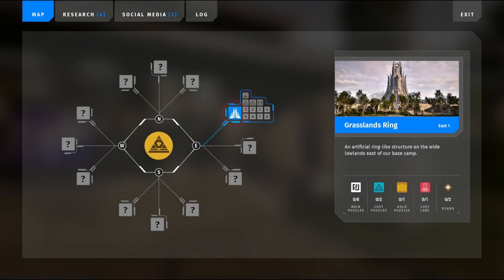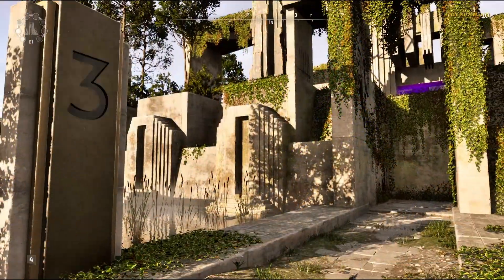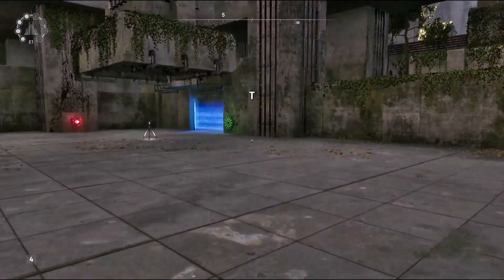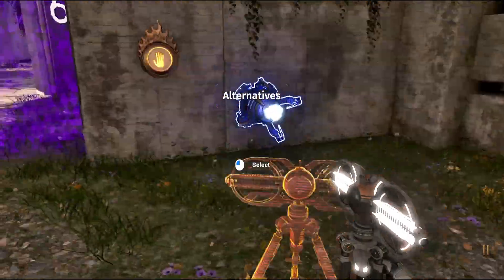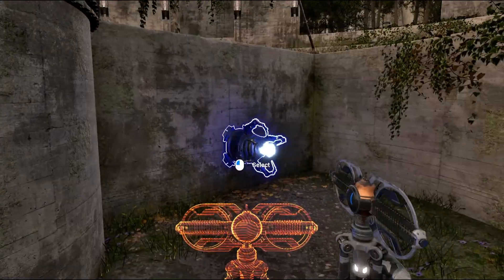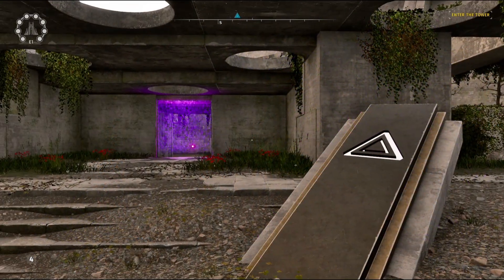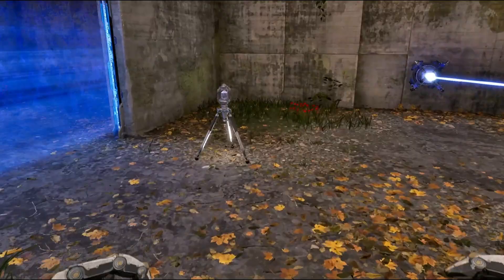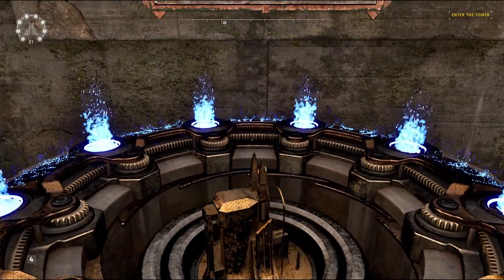Grasslands Ring E1 All Puzzles + Lost Puzzles Walkthrough - Talos Principle 2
Here is a video guide and walkthrough for The Talos Principle 2 area known as the Grasslands Ring, East 1, or E1. This video shows you how to quickly and efficiently solve all regular puzzles numbered 1 through 8 and the two Lost Levels in the area. Yay, helpful solutions.

Timestamps:
01 RGB Shifting 0:00
02 Reconnection 1:04
03 Castling 1:43
04 Alternative Option 2:31
05 Through The Door 3:07
06 Alternatives 4:11
07 Self-Sufficiency 4:55
08 Entanglement 5:43
Lost Puzzle Interconnectivity 7:07
Lost Puzzle Elevation 8:48

Let me know if you need any help, more Talos Principle 2 videos will be coming out some time this year. Or next year.